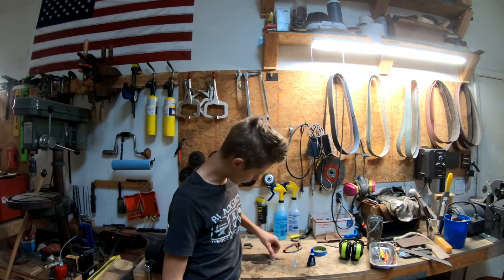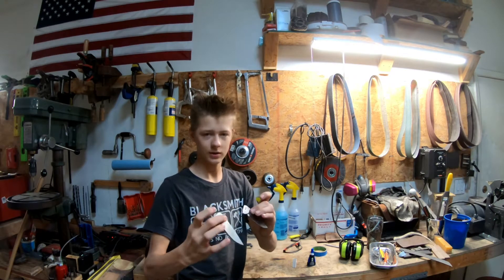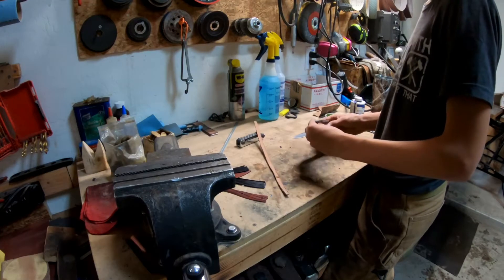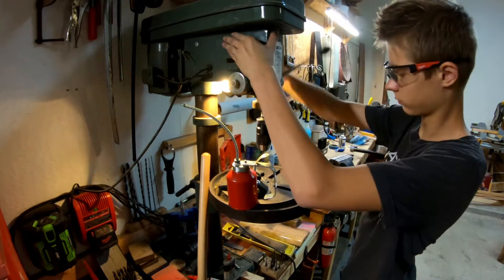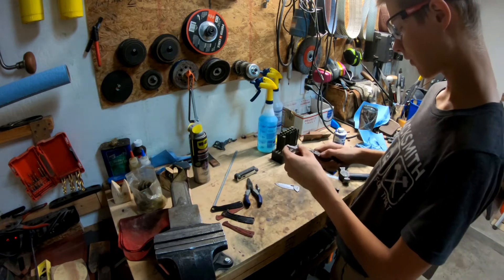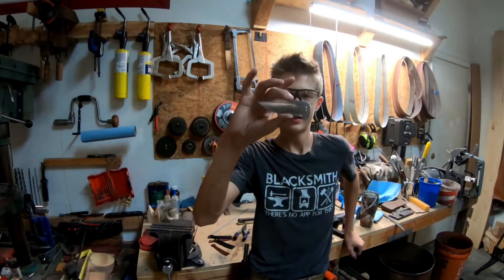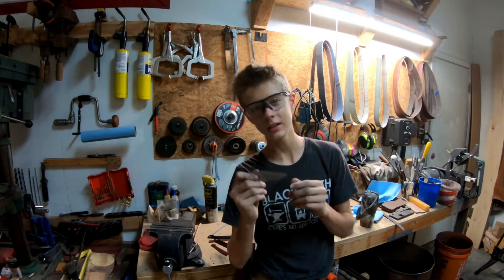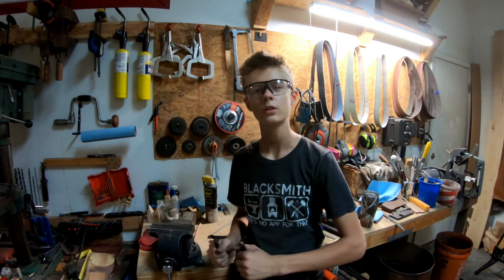Making folding knife part two!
In this video I am making a folding knife!

My belt grinder.

My anvil.